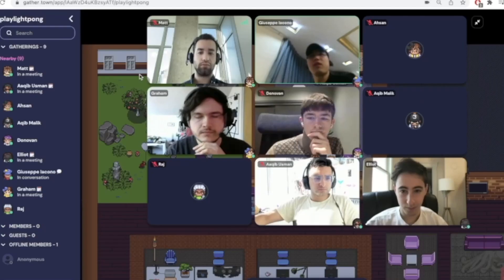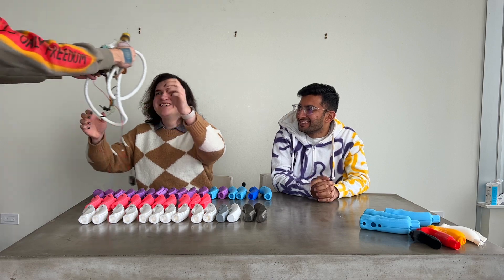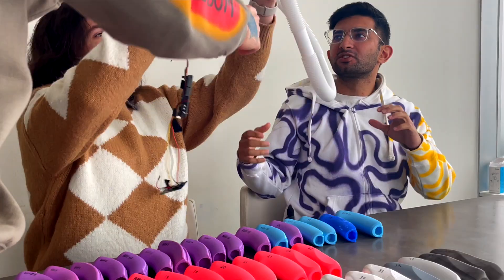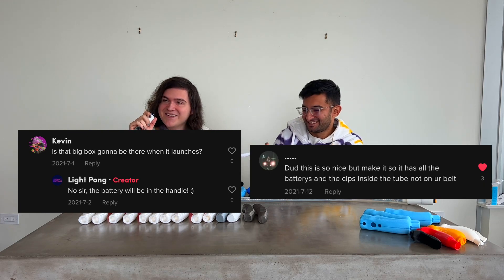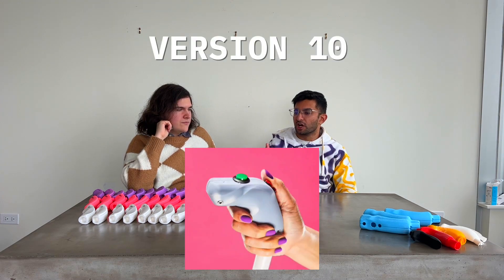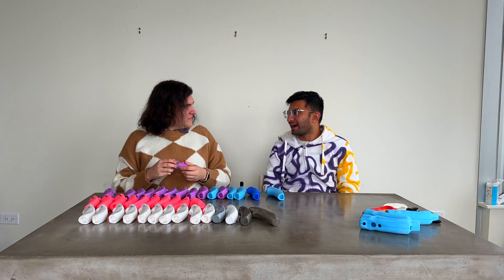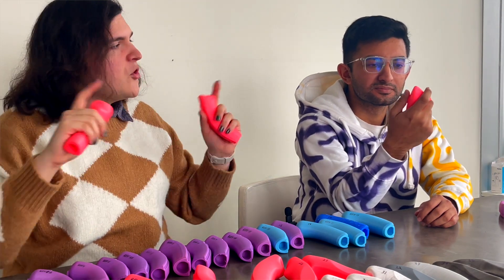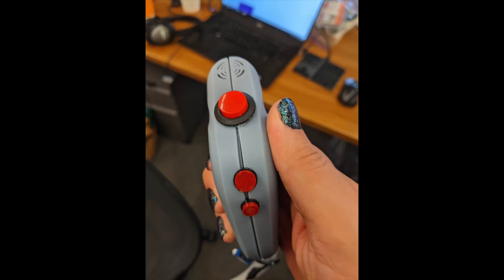In The Office With Light Pong 26: Entire Light Pong Controller Design Journey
Our CTO & founder walk you through every single controller design we've worked on. Look forward to a future video that reveals the final controller design.

Pre-order Light Pong only at: playlightpong.com